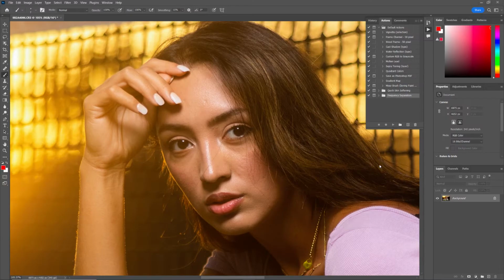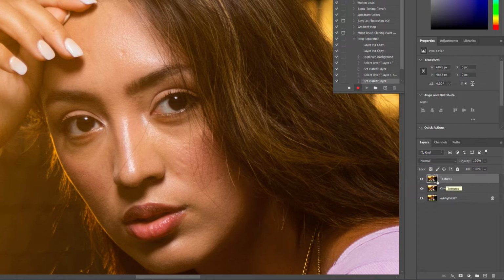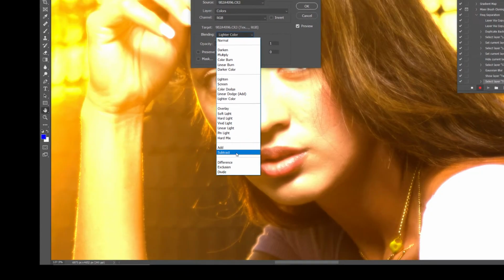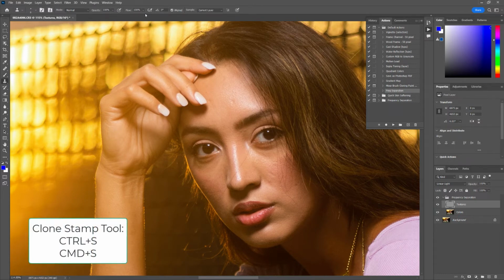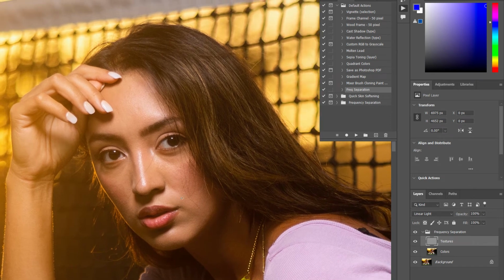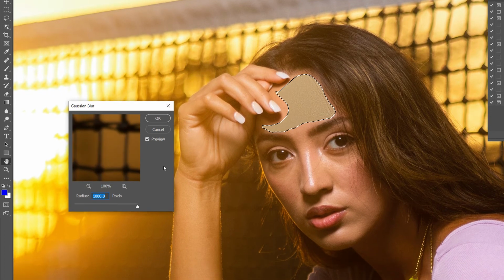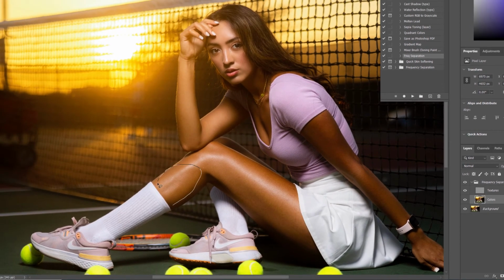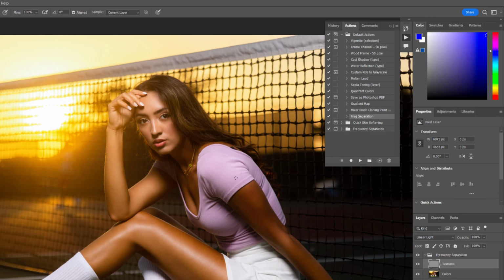How To Get ULTRA Smooth Skin Using FREQUENCY SEPERATION | Fast Retouching Tutorial for Beginners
Get insanely smooth skin in your edits by using this method. I'll show you how to use Frequency Separation in order to retain the textures whilst making the skin look incredibly smooth. I'll also walk you through how to create the action to speed up your editing workflow.

Canon R5
Canon RF 70-200
Canon RF 28-70
Canon RF 85mm

Off Camera Flash:
Godox AD400 Pro
Godox Xpro-C TTL Flash Trigger
Glow 34" Beauty Dish
Neewer 16" Beauty Dish
Neewer 21.6" Beauty Dish
Manfrotto Single Black Light Stand
Neewer Silver C-Stand
Godox SA-17 (projector attachment)
Godox SA-17 Cookie Cutter Attachments

Recording Gear:
Canon EOS R
GoPro Hero 8
Canon RF 24-105
Rode Wireless Go